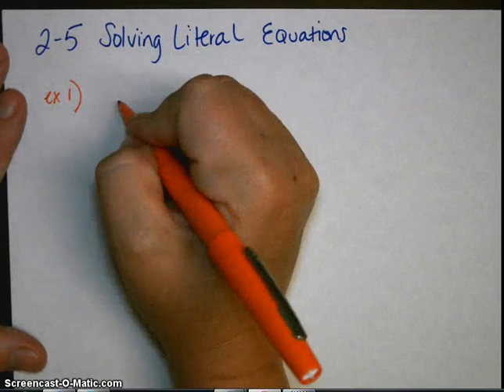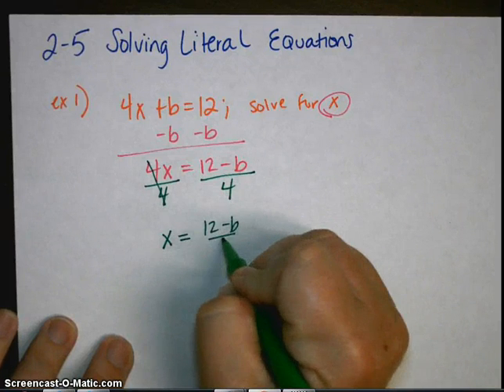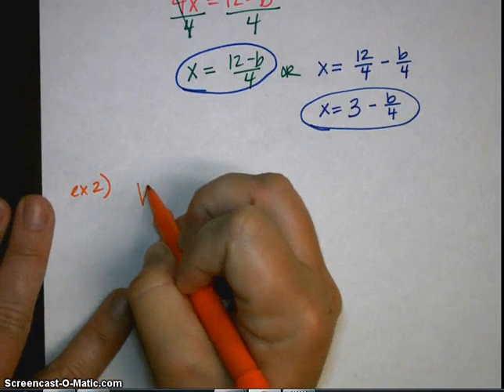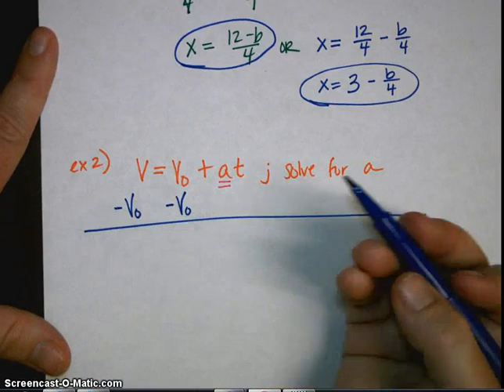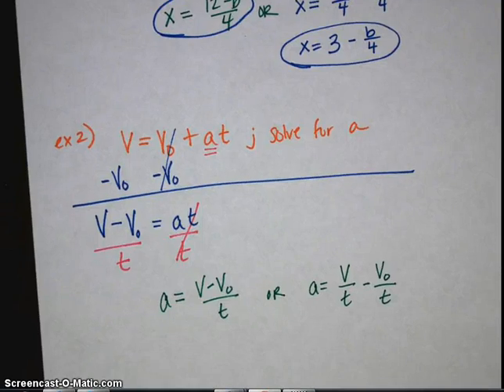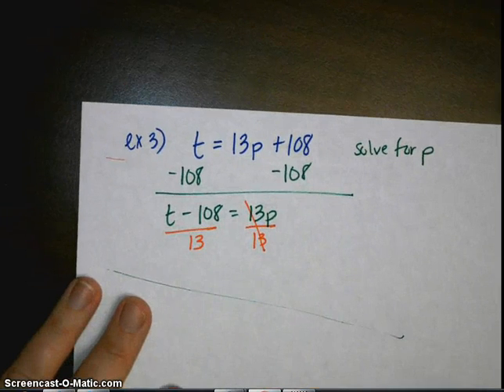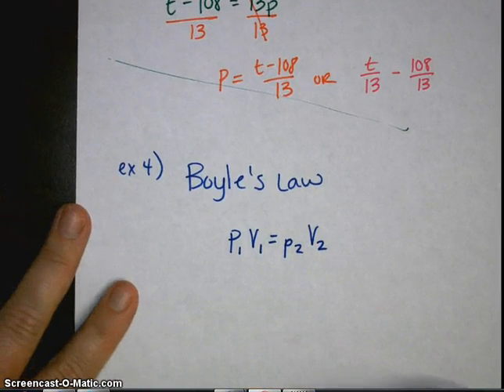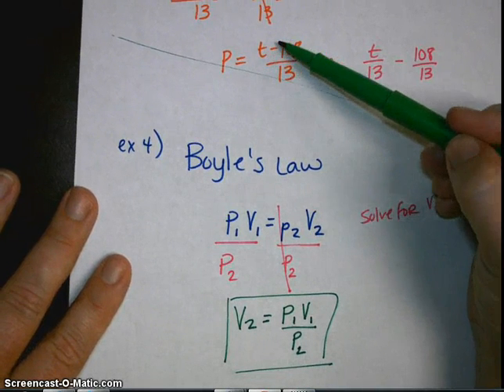2 5 Solve Literal